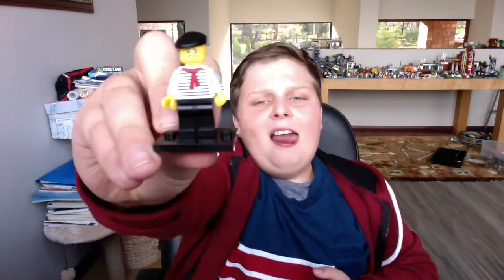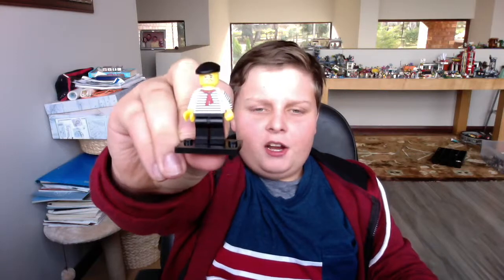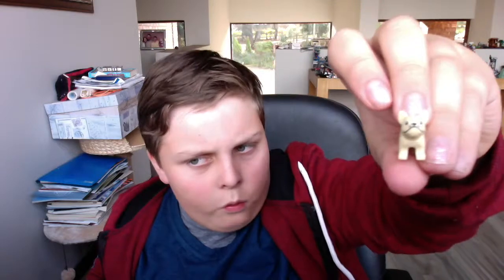The Lego mystery minifigure again?!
This video is about The Lego mystery minifigure again?!